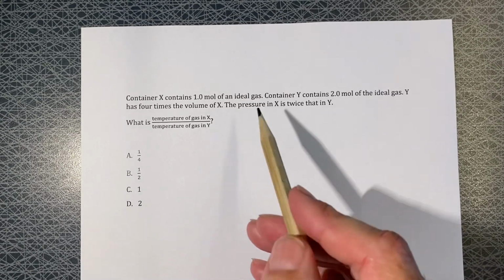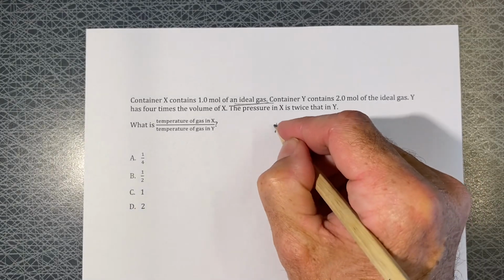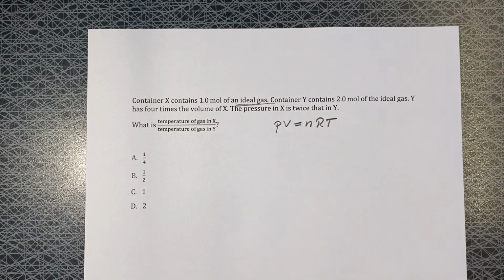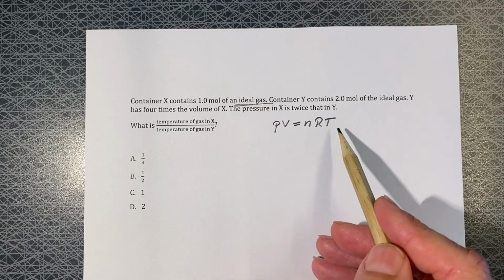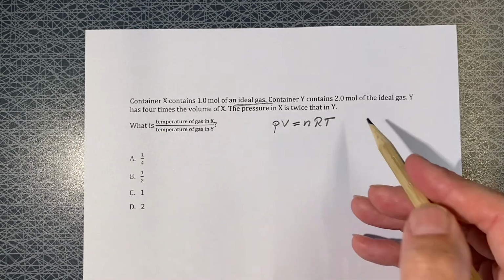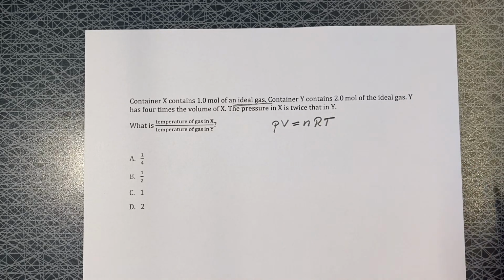10 juni 2024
The ideal gas law. IB physics. Paper 1.